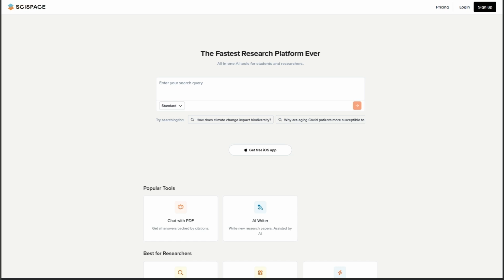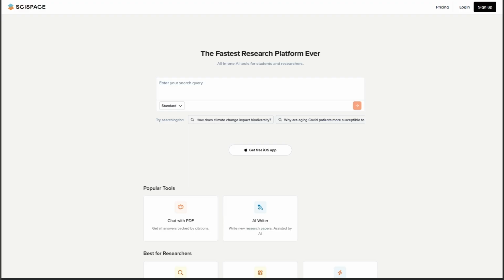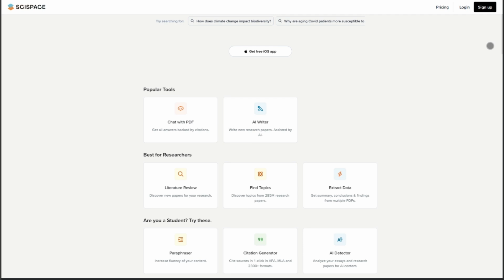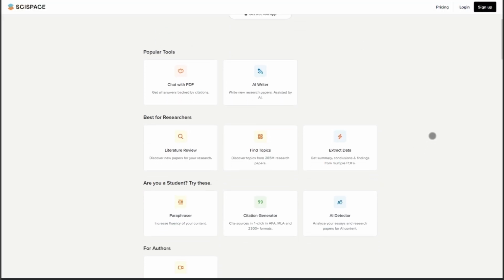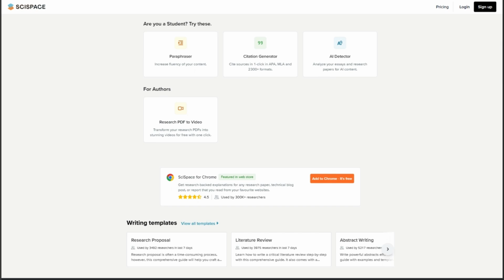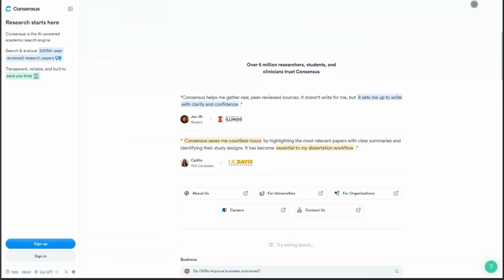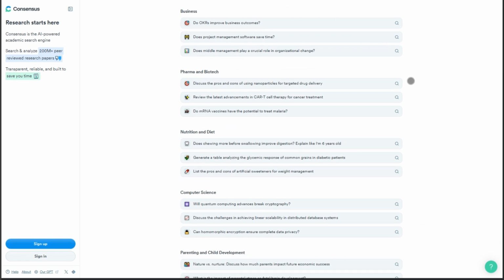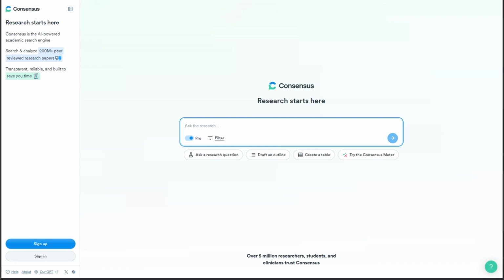Consensus AI vs SciSpace: 2026 Research AI Battle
🎬 In This Video: Stuck between quick answers and deep analysis? Choosing between Consensus AI and SciSpace could transform your research process - here's the definitive 2026 comparison.

We test Consensus AI's evidence-based answer engine against SciSpace's advanced PDF analysis tools. You'll see how Consensus delivers instant confidence ratings on research questions while SciSpace excels at methodological critique and data extraction. Whether you need rapid literature insights or in-depth paper analysis, this breakdown reveals which tool best fits your academic workflow.

💬 Quick answers or deep analysis - which do you need more?

🛠️ Tools Mentioned: Consensus AI, SciSpace ‎